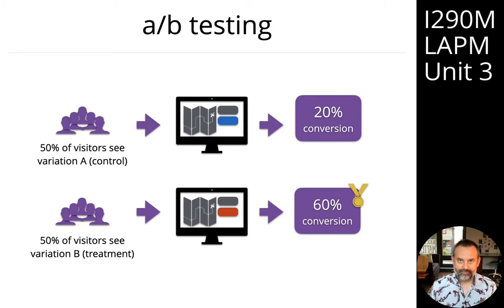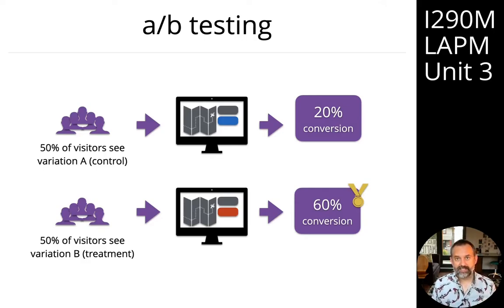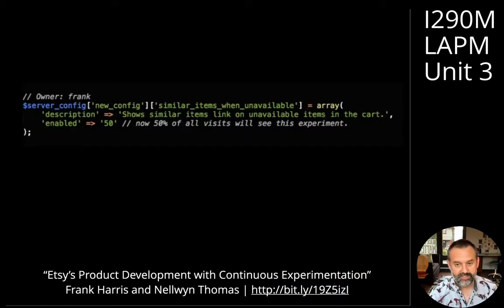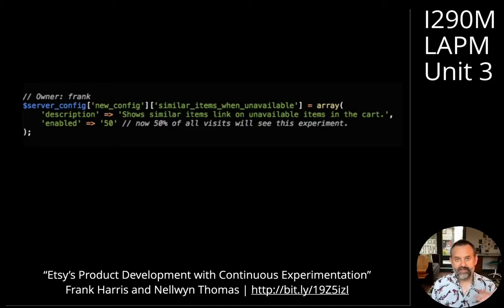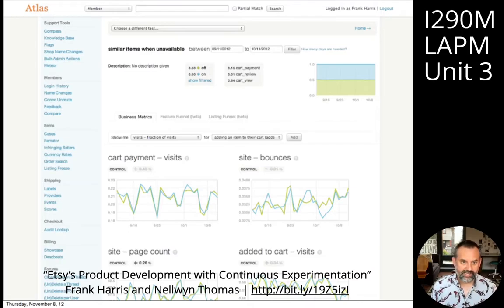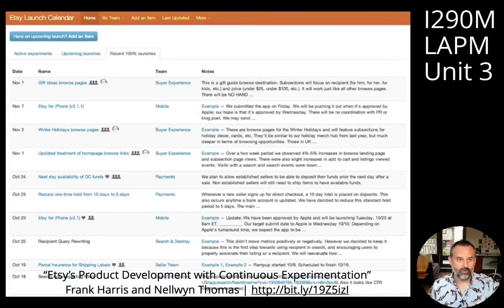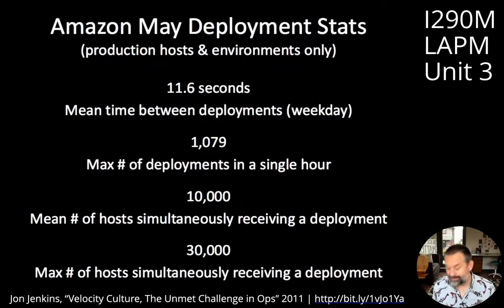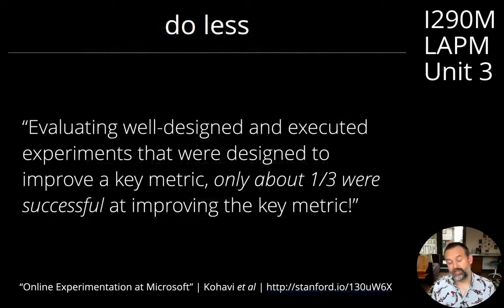Unit 3 Module 2: A/B testing overview